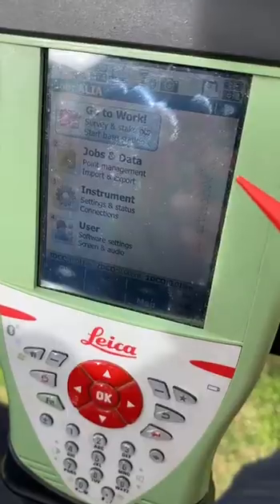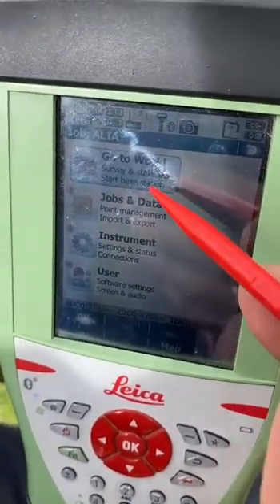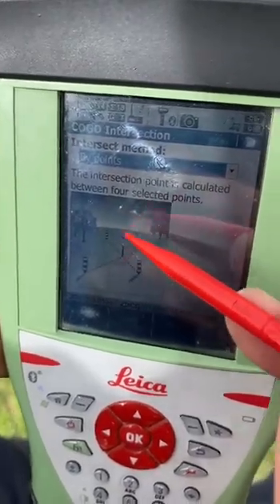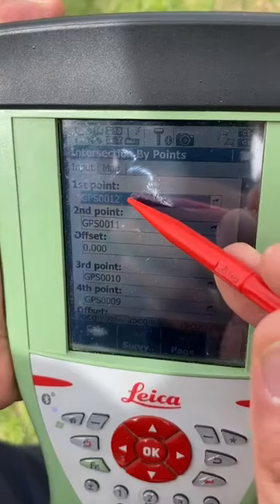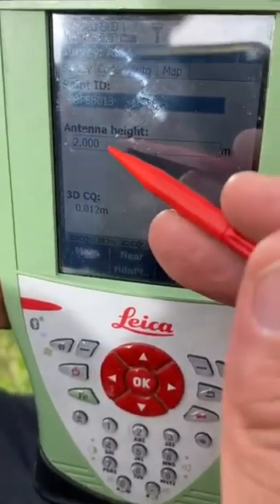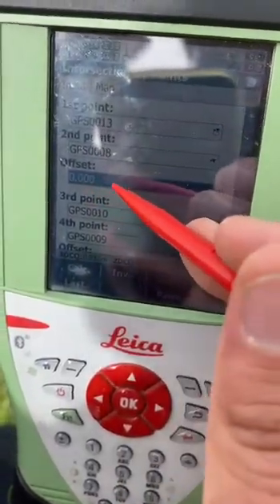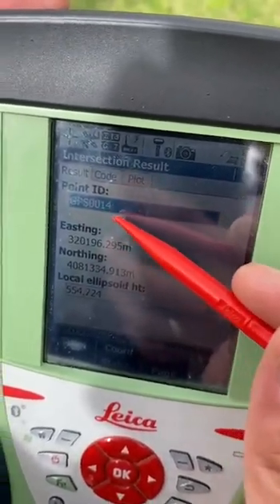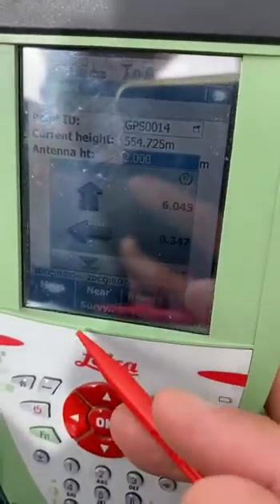Using COGO (intersection point ) in GPS LIECA VIVA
how to find the intersection point from four points